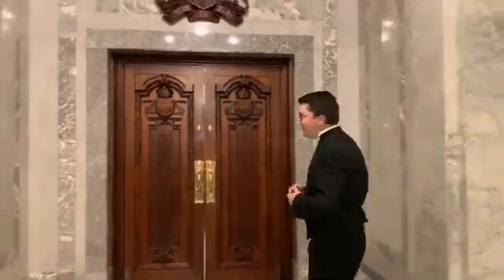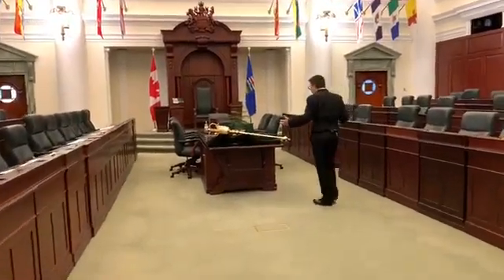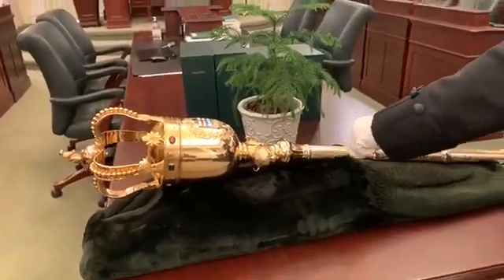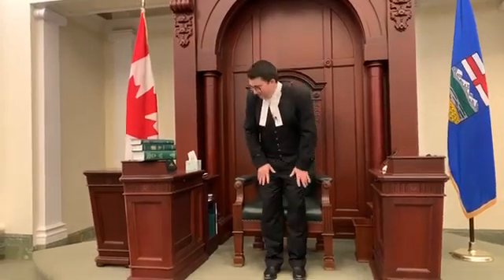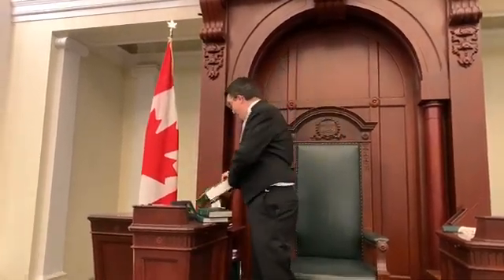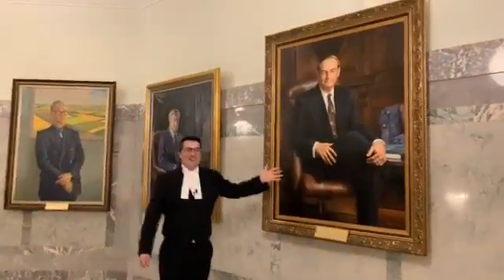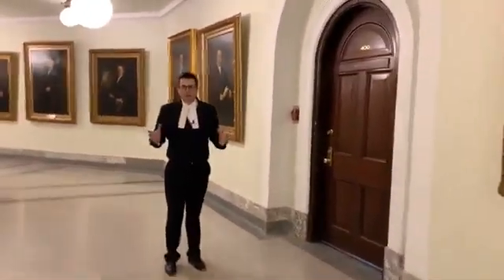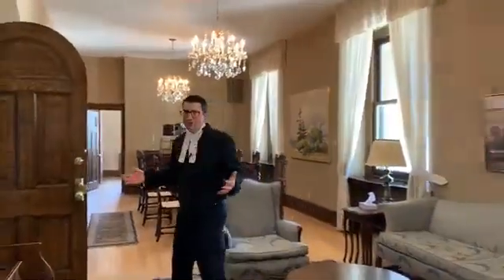Today I’ll show you the chamber and a surprise!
Speaker Cooper tours you through the Legislature building. Originally aired on April 29, 2020.